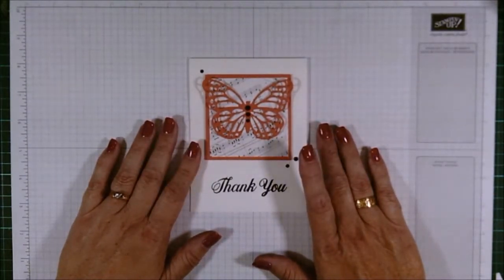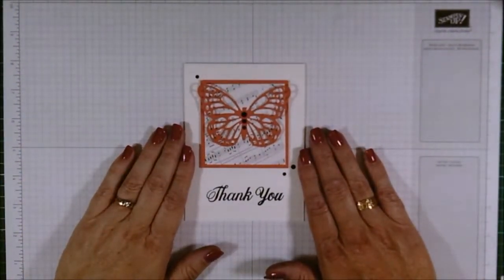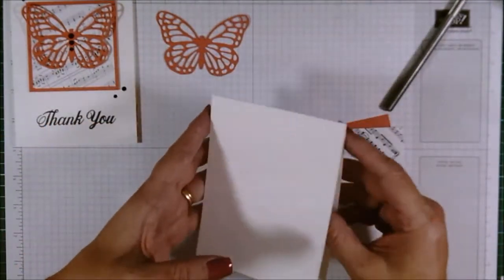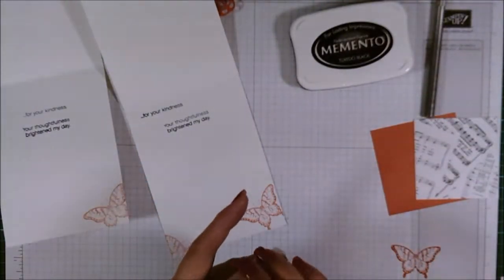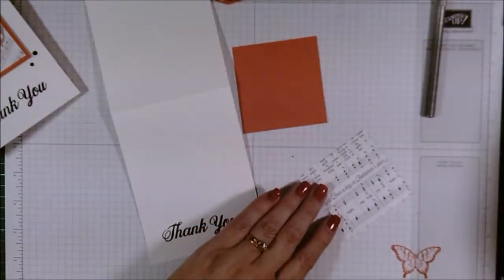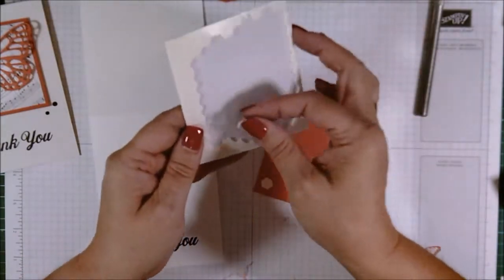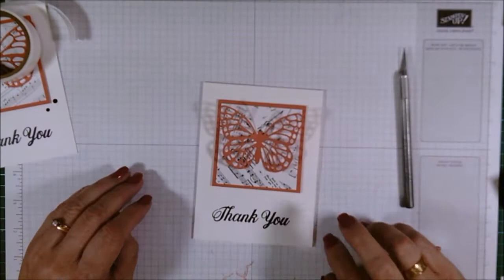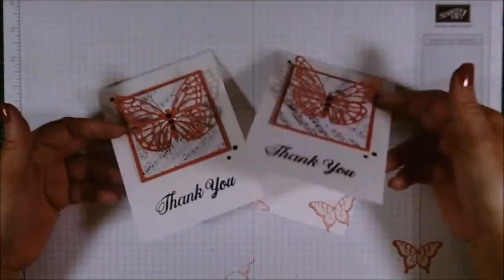Throwback Thursday #15 Butterflies Thinlits Stampin' Up!